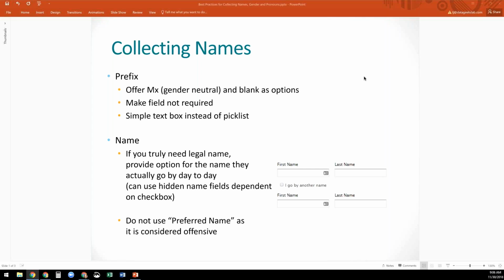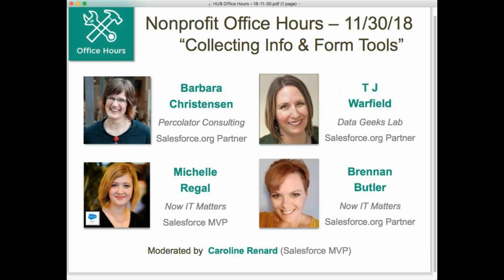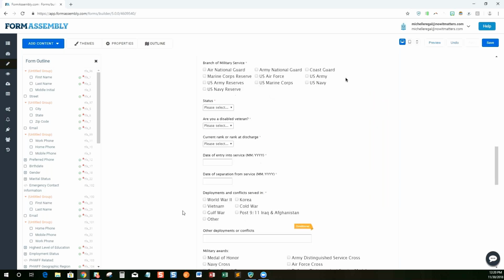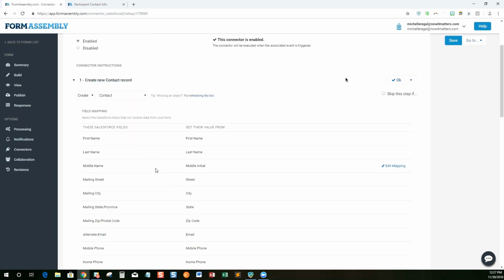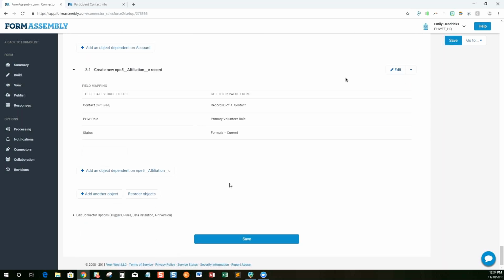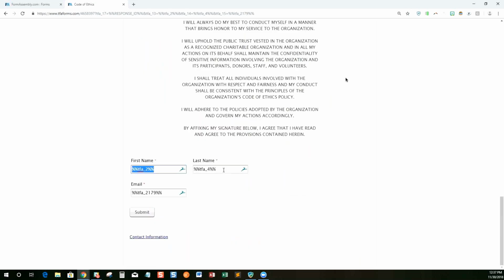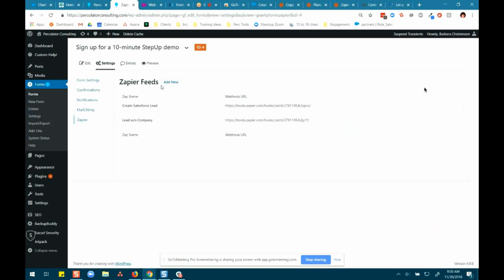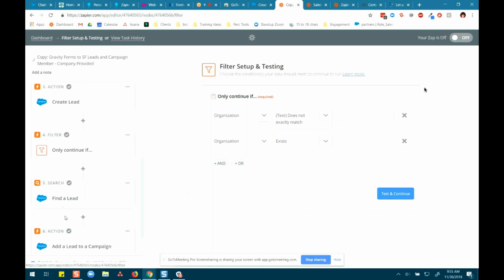HUB Office Hours 11-30-18 Form Tools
Session on "Collecting Info and Form Tools", with TJ Warfield, Brennan Butler and Barbara Christensen, moderated by Caroline Renard.  We discussed collecting the "right" info, FormAssembly, FormStack, FormTitan, Zapier and other connectors.